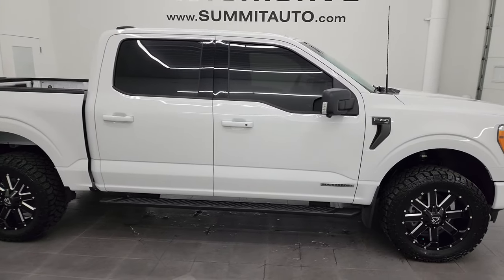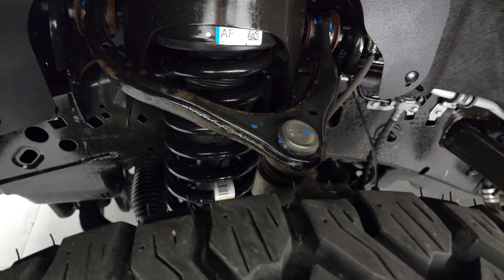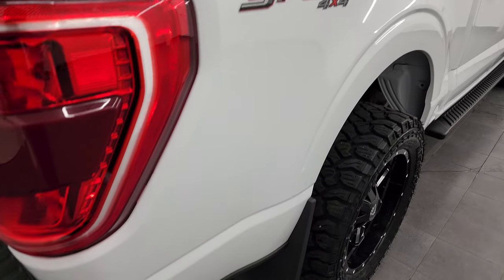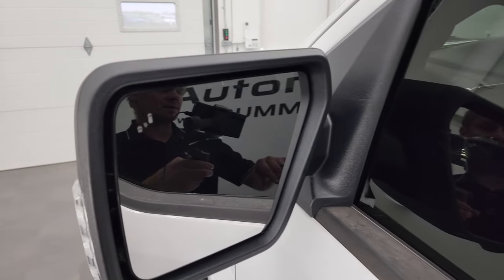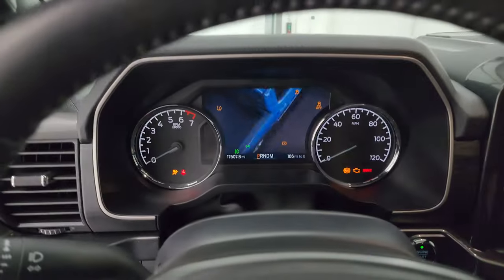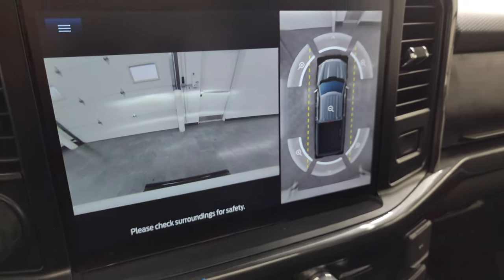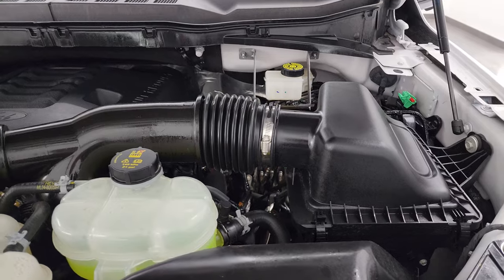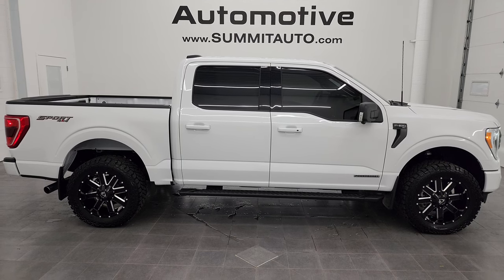2021 FORD F150 XLT CREW SHORT WALDOCH MAX TOW POWERBOOST 4K WALKAROUND 13667ZA SOLD!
This 2021 FORD F150 SUPERCREW SHORTBOX LOADED UP XLT SPORT WALDOCH CONVERSION IN OXFORD WHITE WITH THE MAX TOW PACKAGE FOR SALE IN FOND DU LAC OSHKOSH WISCONSIN 54935 is the vehicle we did walk around review of today.

Thank you for checking out this video of this 2021 FORD F150 SUPERCREW SHORTBOX LOADED UP XLT SPORT WALDOCH CONVERSION IN OXFORD WHITE WITH THE MAX TOW PACKAGE FOR SALE IN FOND DU LAC OSHKOSH WISCONSIN 54935

STOCK: 13667ZA
PRICE: $48,999
MILES: 17,600
MAKE: FORD
MODEL: F150
VIN: 1FTFW1ED6MFC66099
LOCATION: FOND DU LAC OSHKOSH WISCONSIN, 54937 TRUCKS ON 41

1 OWNER! CLEAN TITLE HISTORY! CLEAN CARFAX! 3.5 Liter Turbocharged V6 Twin-turbo Ecoboost Engine With An Electric Motor And Battery Pack PowerBoost Hybrid System, 430 Horsepower, Full Four Door Crew Cab, Short Box 5 1/2 Foot Shortbox, XLT Package, Sport Appearance Package, Waldoch Conversion, 10 Speed Automatic Transmission, Automatic Transmission Center Console Shifter, 4x4 Push Button Four Wheel Drive 4WD, 2 Inch Leveling Lift Kit, Factory GPS Navigation System, Power Panoramic Vista Roof Sunroof Moonroof Sun Roof Moon Roof, Reverse Backup Camera Rearview Camera, Cargo Camera Rear View Box Camera, 360-Degree Surround View Camera System, Adaptive Speed Control Cruise Control, Blind Spot Monitoring with Rear Cross-Path Detection, Forward Collision Warning System, Lane Departure Warning with Lane Keep Assist, Dual Power Heated Seats, Non Smoker, Black Ebony Cloth Seats, Bucket Seats, Max Trailer Towing Package with Receiver Trailer Hitch, Wiring and Transmission Cooler Tow Package, Factory Brake Controller, Pro Trailer Backup Assist System, 7350 GVWR Package, Power Mirrors, LED Side Lights, Power Mirrors with Built-in Directional Signals, Advancetrac with Roll Stability Control Traction Control, 3.73 Gears with Limited Slip Differential, Kenda Klever R/T 33x12.50 R20 LT Tires, 20 Inch Rims Premium Wheels, Painted and Polished Aluminum Rims Premium Wheels, Four Wheel Disc Brakes, Factory Painted Stepbars, Bedrail Covers, LED Bed Lighting, LED Fog Lights, LED Headlights, LED Running Lights, LED Tail Lamps, Sonar with Front and Rear Bumper Sensors, Easy Fuel Capless Fuel Fill, Locking Tailgate, Power Drop Down Tailgate, Tailgate Step Assist Manstep, Chrome Tipped Exhaust, AM / FM Radio Tuner, Sirius/XM Satellite Radio Capabilities Sirius / XM, Sync 12" Radio, FordPass Feature, B&O Premium Sound System, Microsoft SYNC System with Bluetooth, Hands-Free Audio System Blue Tooth, Android Auto Compatible, Apple Car Play Compatible, USB C Jack, USB Jack Portable Audio Connection, Intelligent Access with Push Button Start, Keyless Entry with Factory Remote Start, Push Button Start, Power Sliding Rear Window Rear Window Defroster, Adjustable Height Seatbelts, Driver and Passenger Front Air Bags, L.A.T.C.H. Child Safety System, Side Curtain Air Bags SRS Safety Restraint System, Multi-Function Steering Wheel Controls, Compass, Outside Temperature Display and Mileage Display, Dual Multi-Zone Climate Control , Power Adjustable Pedals, Weathertech Floormats, Air Conditioning AC, Cruise Control, Power Locks, Power Windows, Automatic Headlights Autolamp, Tilt/Telescope Steering Wheel, Oxford White, ONE OWNER! CLEAN AUTOCHECK! Very very clean inside and out! This is one of the sharpest 2021 Ford F150 Super crewcab shortbox 1/2 ton trucks on our lot! Make your move before this super clean 4wd is gone!

STOCK: 13667ZA
PRICE: $48,999
MILES: 17,600
MAKE: FORD
MODEL: F150
VIN: 1FTFW1ED6MFC66099